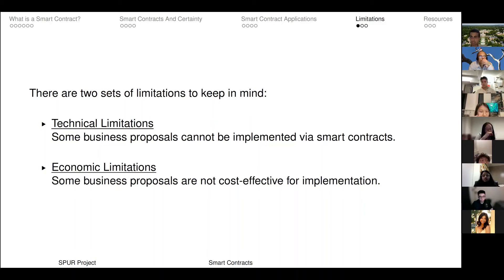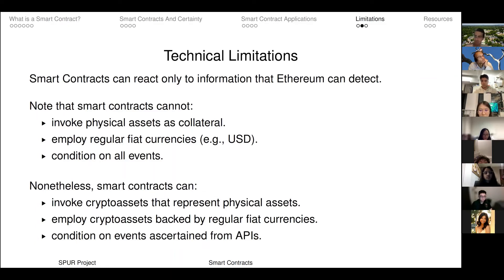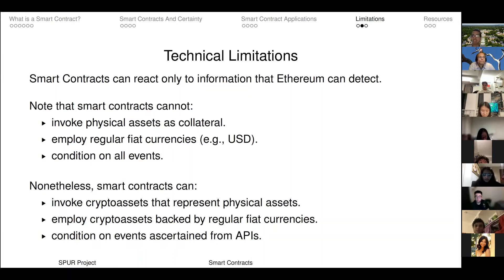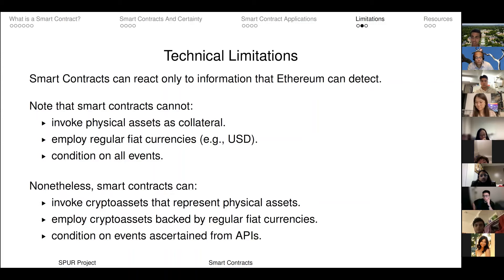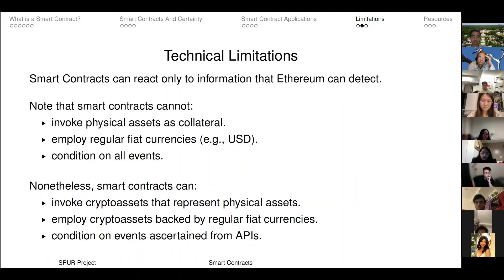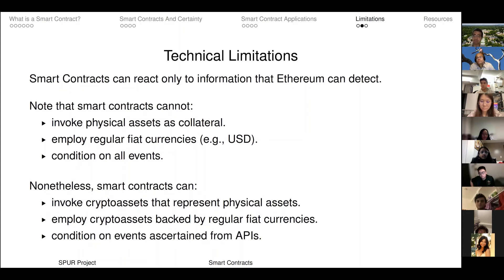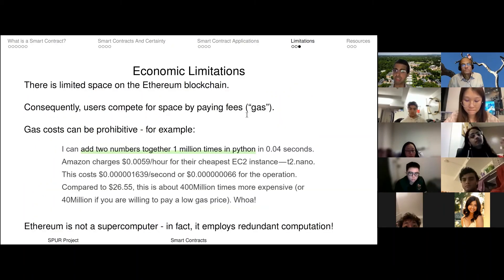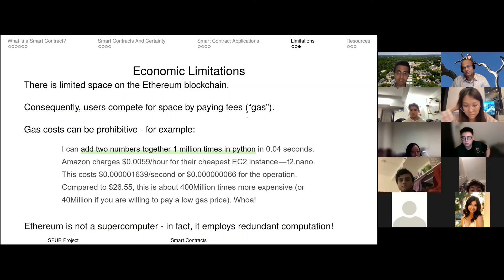What Are Some Limitations of Smart Contracts?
CBER Forum is a research group of blockchain faculty from leading universities.

or follow us @CBER_Forum on Twitter.